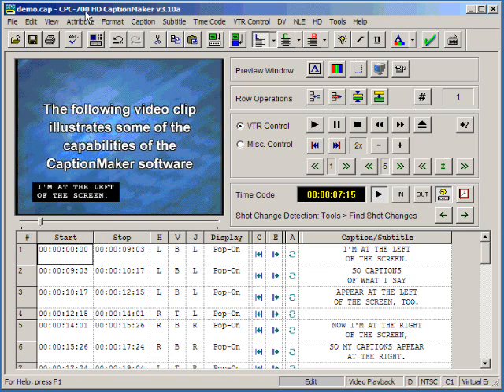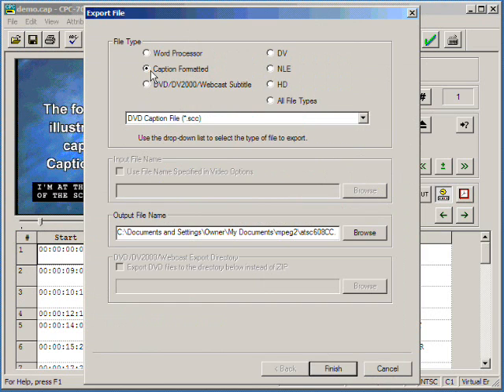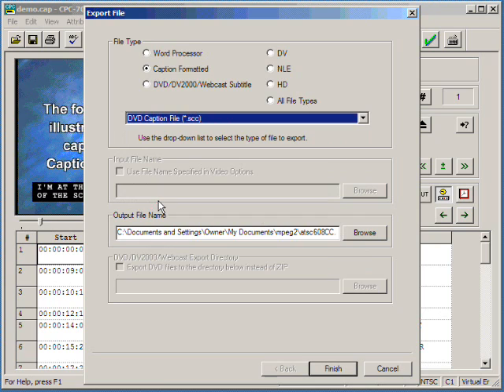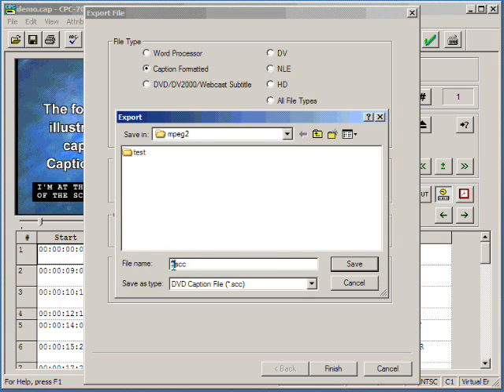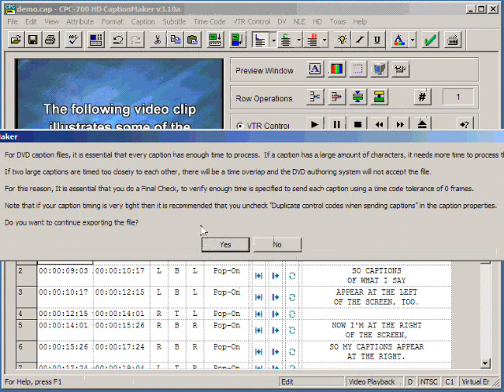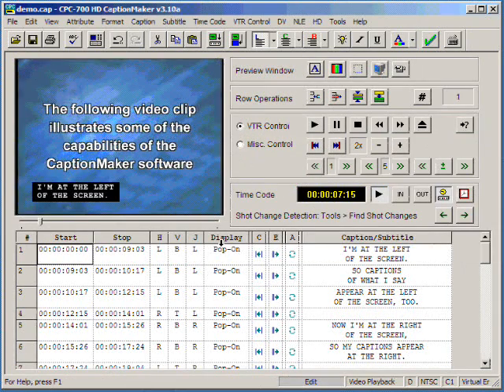CaptionMaker - .SCC DVD Closed Captions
How to export DVD .SCC (Scenarist Closed Caption) file from CaptionMaker.  The .SCC file is primarily used for DVD Authoring systems that support closed captioning.  .SCC can also be used for modern file based delivery systems for the web and also for video transcoding systems such as Rhozet Carbon Coder, Telestream Flip Factory, and Digital Rapids.